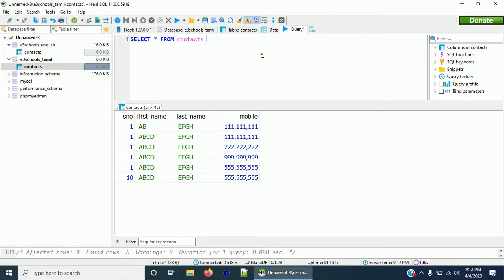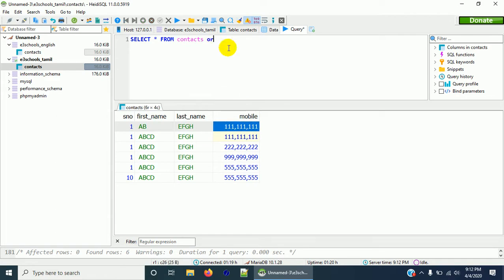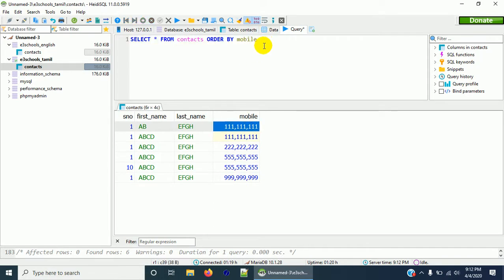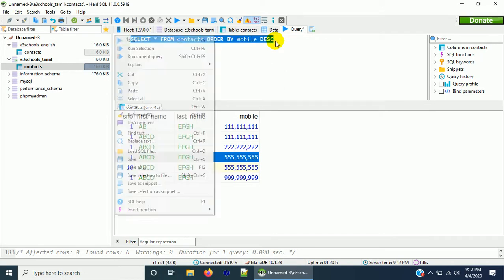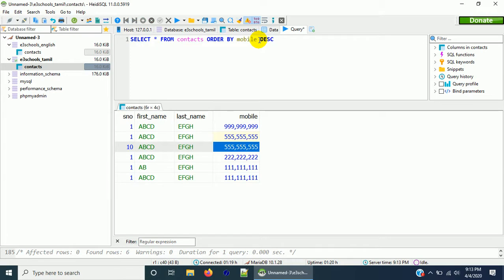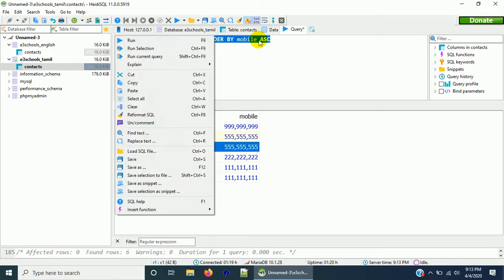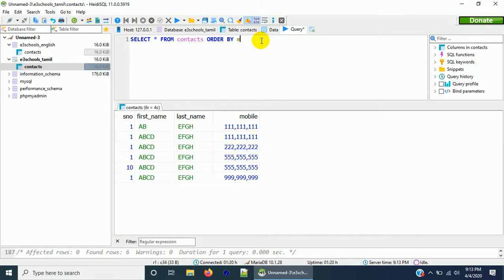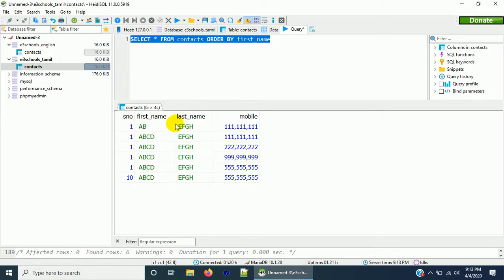Order By Clause in select query | MySql Tutorial | E3schools English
Order by clause is used along with the select query to sort the result set in an  order either ascending or descending order with respect to any one of the column mentioned in the query.